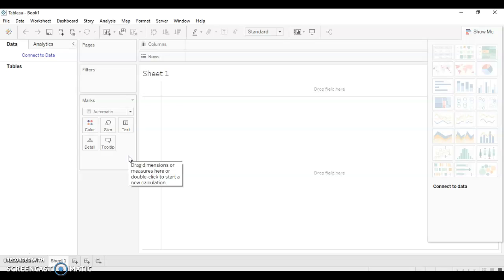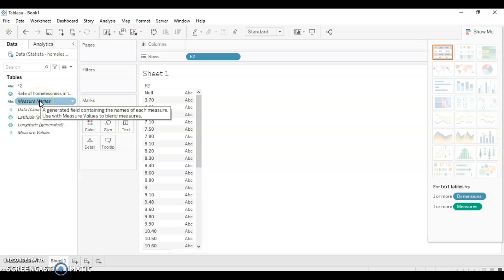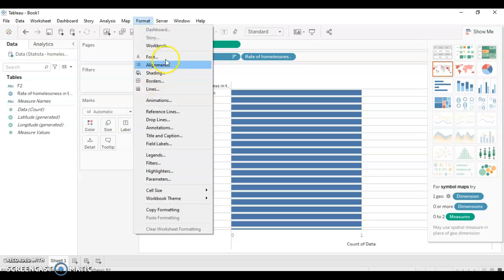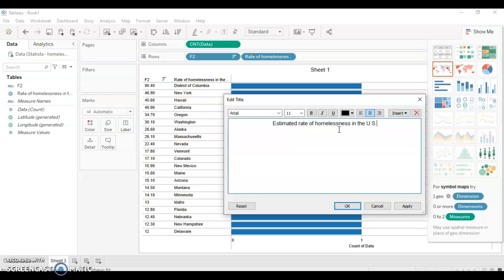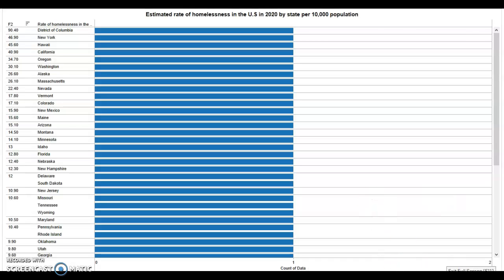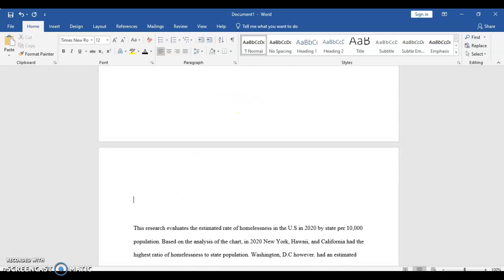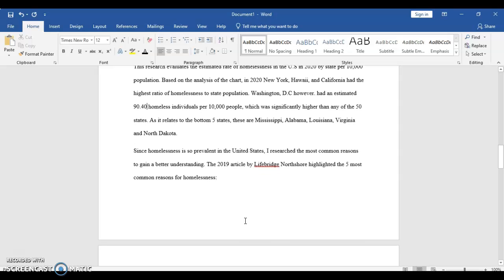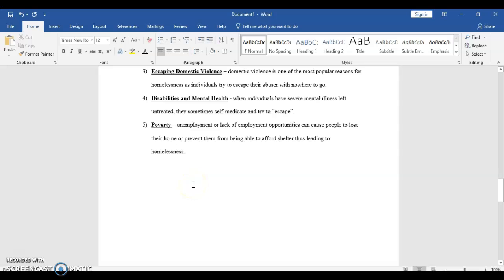Homelessness in the U.S by state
Estimated rate of homelessness in the U.S in 2020 by state per 10,000 population.